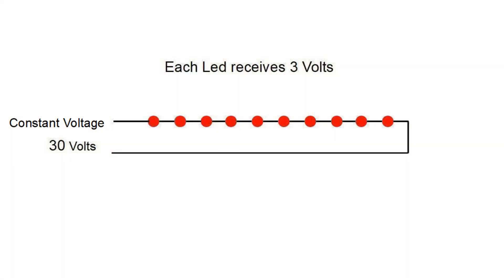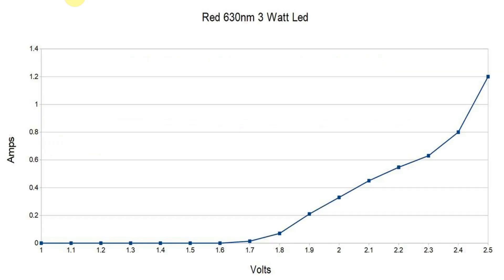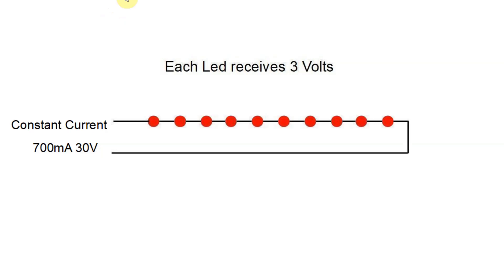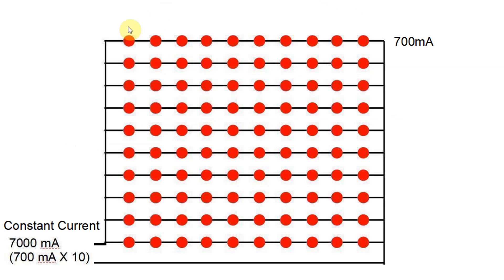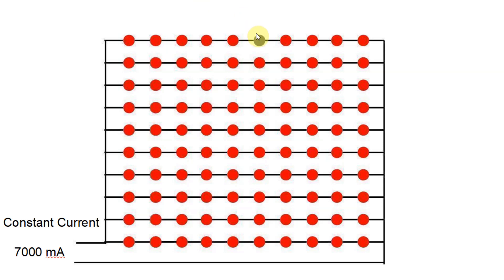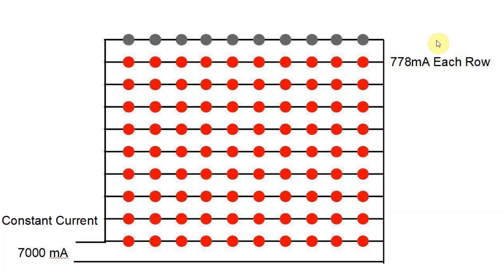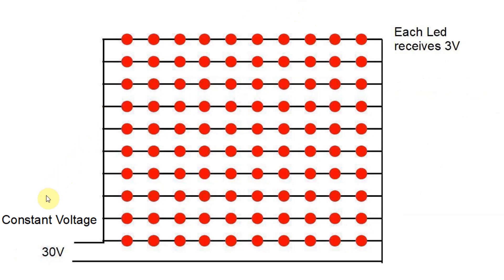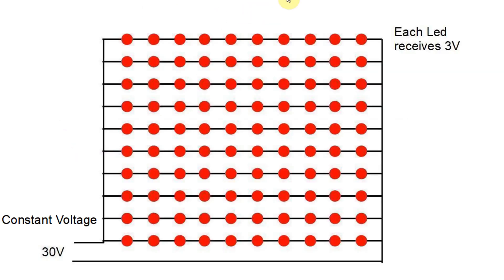Constant Current & Voltage Power Supplies For Led Grow Lights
In this video I look at the two types of power supplies used in led grow lights - constant voltage and constant current. I explain when you should use each type, and what will happen if you use the wrong type for your led grow light. This video will be very useful for anyone making a DIY light or repairing a damaged light, as well as anyone who just wants to understand whats going on in their light.